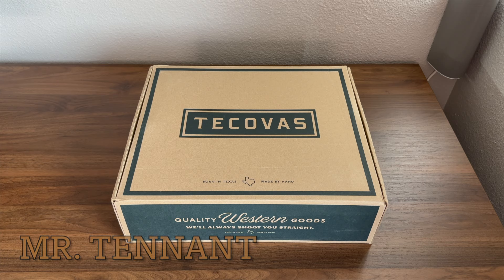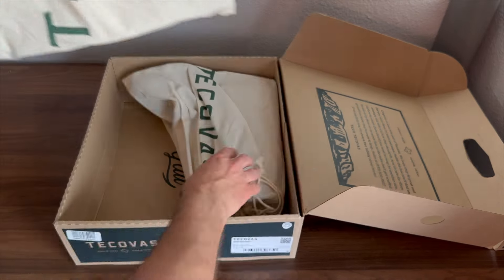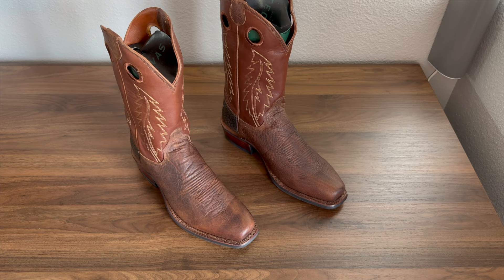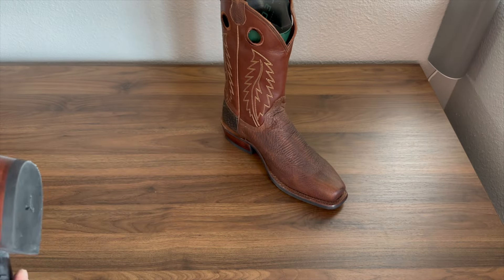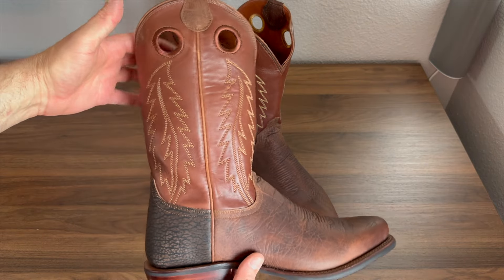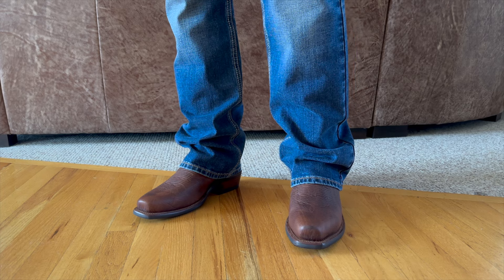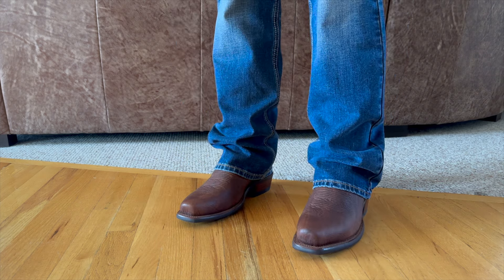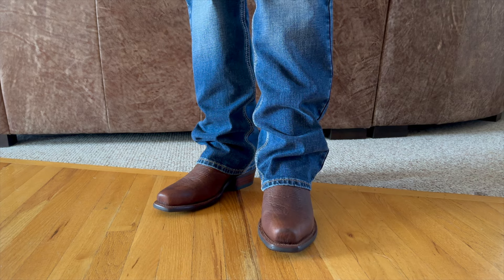Unboxing and first impressions of the Tecovas The Parker Cowboy Boots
Video Unboxing and first impressions of the Tecovas The Parker Cowboy Boots